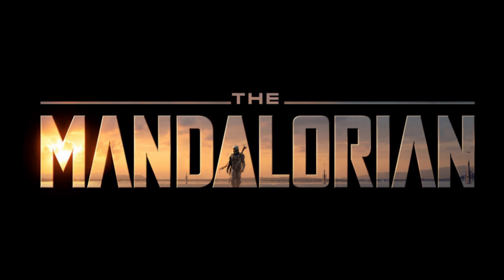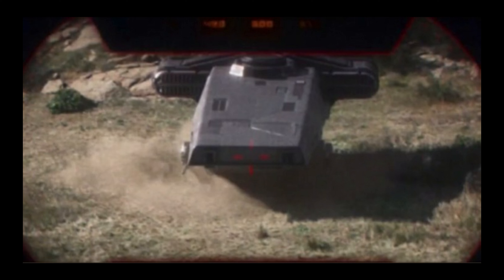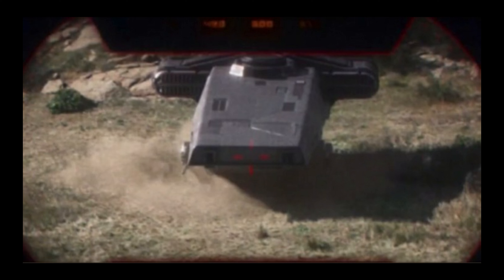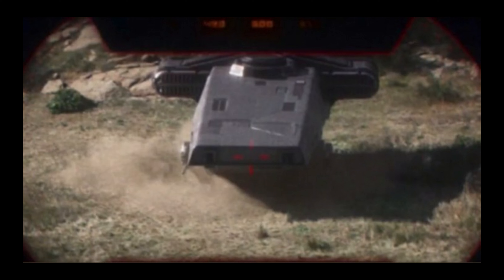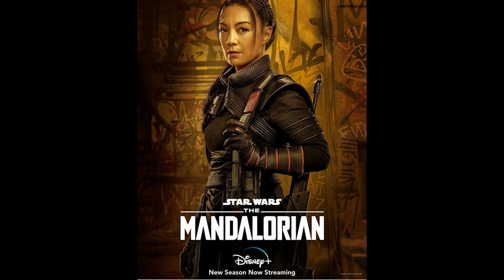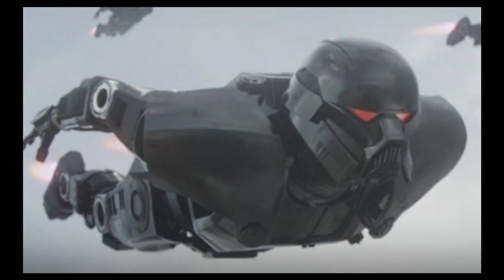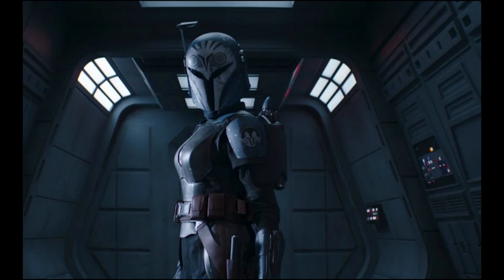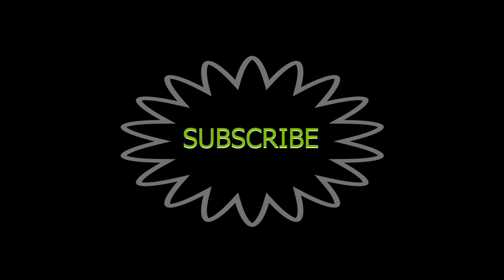LEGO STAR WARS SETS BASED ON THE MANDALORIAN SEASON 2, CHAPTERS 13-16.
Today, I am presenting you some lego star wars sets I propose to Lego, based on The Mandalorian season 2, chapters 13-16.

Any suggestions you have, please write them down below.